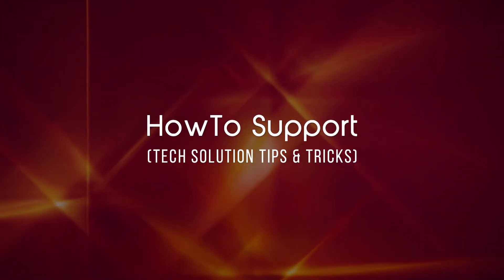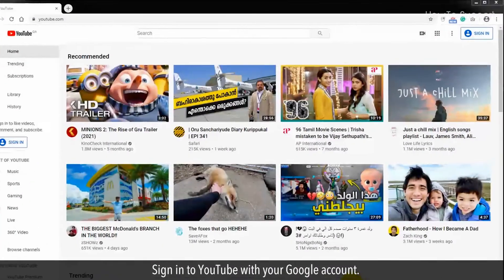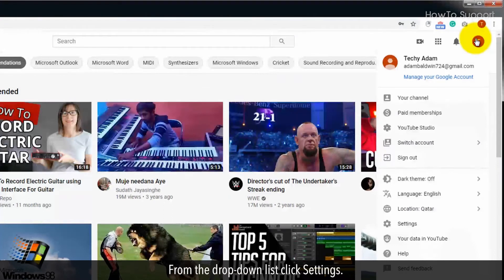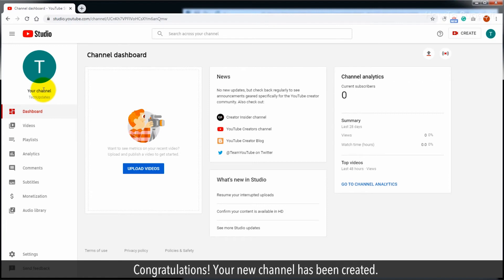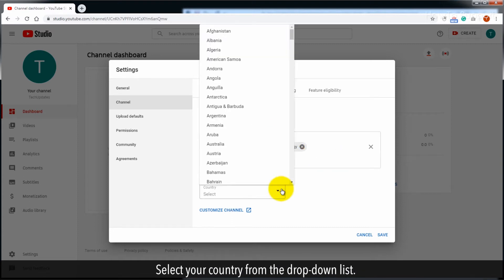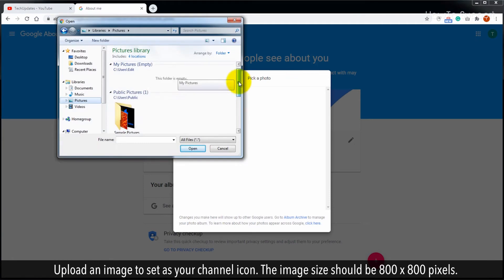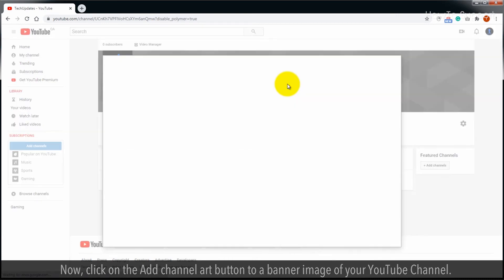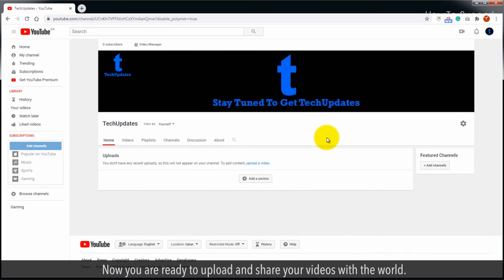How To Start A YouTube Channel :Tutorial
Every day people are spending too much time on YouTube. If you want to make your public presence with your unique videos then YouTube is the right platform for you. In this video, we will show you how you can start your own YouTube Channel. Let's follow the steps.

1. Sign in to YouTube with your Google account.
2. If you didn't create any channel before then you will see a Create new channel option.
3. Here, we already have a channel and we will create one new channel.
4. Click on the Profile icon at the top right.
5. From the drop-down list click Settings.
6. Under Account Page, click on Create a new channel.
7. Write the name of your YouTube channel, and click on Create button.
8. Congratulations! Your new channel has been created.
9. Let’s quickly do some basic settings, to do so click on Settings in the left sidebar.
10.  In the Channel settings. Write some keywords related to your channel.
11.  Select your country from the drop-down list.
12.  Click on Customize channel.
13.  Let’s change the Channel icon, mouse over to icon thumbnail, and then click on Pencil icon to edit it.
14.  Click on the Edit button.
15.  Upload an image to set as your channel icon. The image size should be 800 x 800 pixels.
16.  Select the channel icon image from your local PC, and click on Open.
17.  Click on Done, and your channel icon has been set.
18.  Now, click on the Add channel art button to a banner image of your YouTube Channel.
19.  Click on Select a photo from your computer, and select an image from your local PC path, and click on Open.
20.  After uploading the channel art image, it will show three different preview settings.
21.  Click on the Select button to put the channel art image on your YouTube Channel.
22.  Now you are ready to upload and share your videos with the world.